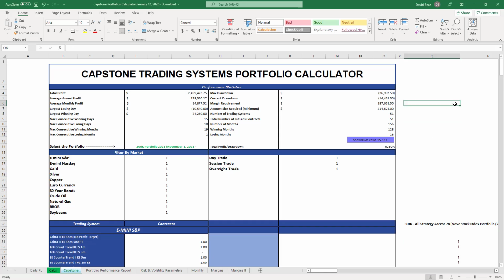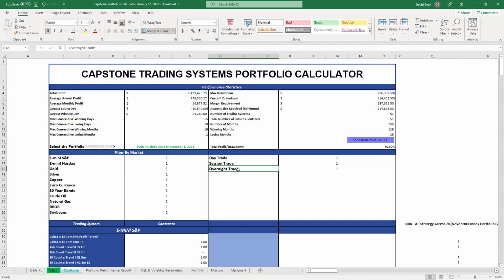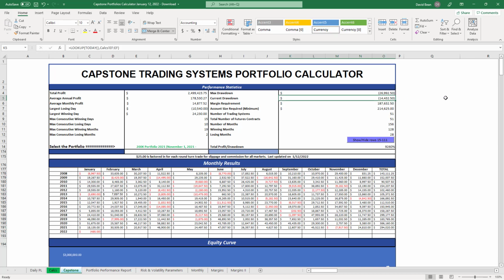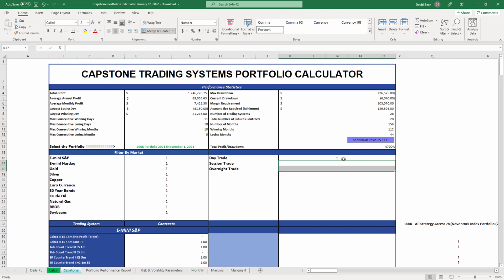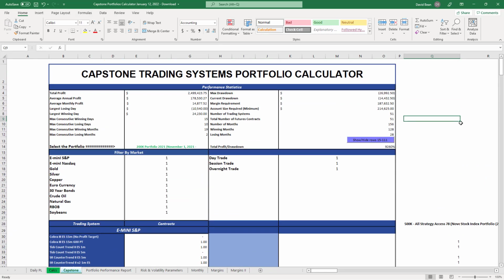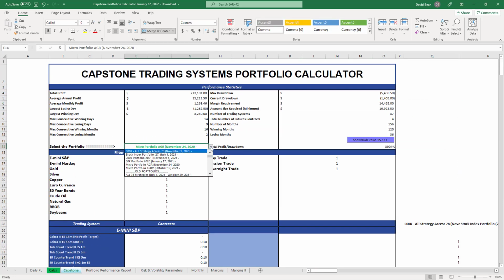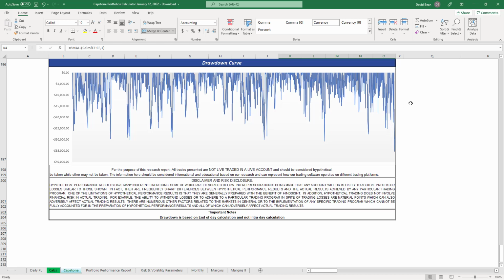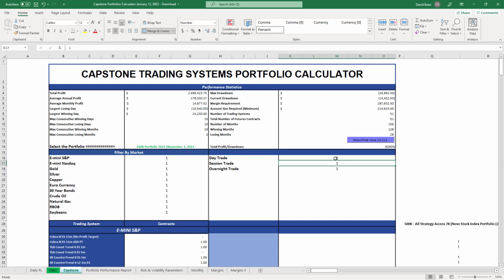Portfolio Calculator Updated Features for Day Trade, Session Trade, and Swing Trade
As of January 12, 2022, we have updated the Portfolio Calculator to include additional selection criteria filters for portfolios of fully automated trading systems.

When analyzing the portfolios, you can now filter based on day trade strategies, session trade strategies, and swing trade/overnight strategies.